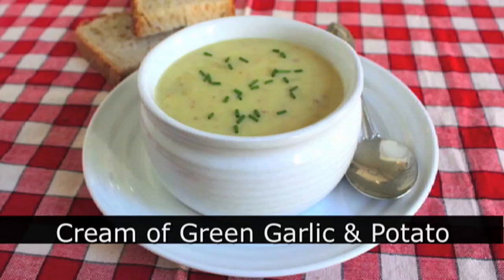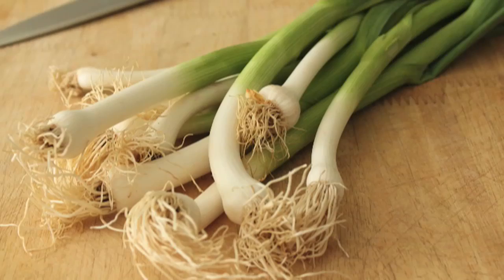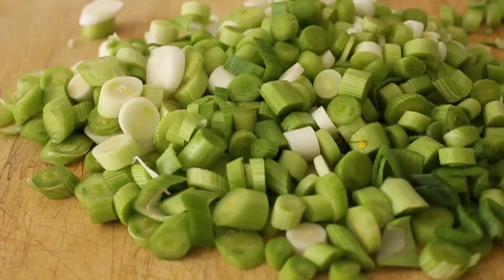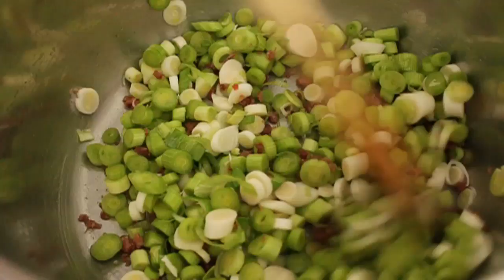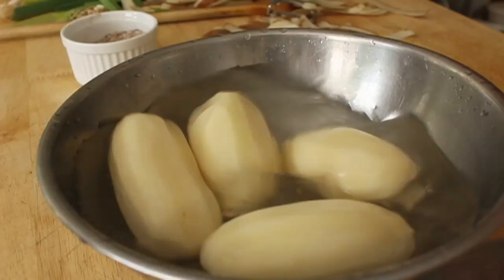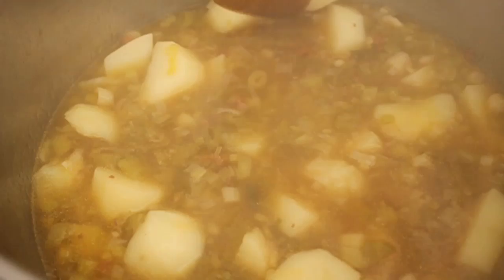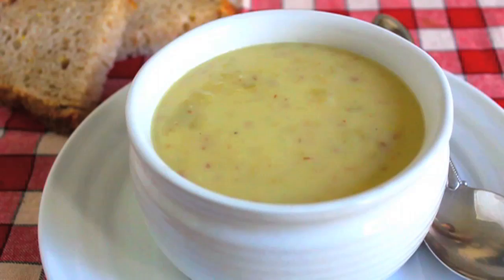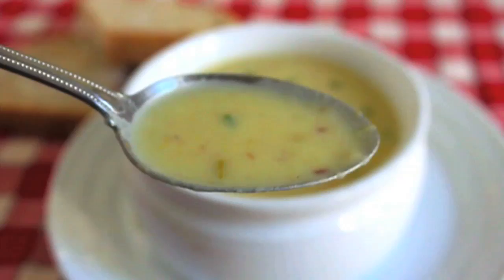Cream of Green Garlic & Potato Soup Recipe - Cream of Potato Soup with Garlic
Learn how to make a Cream of Green Garlic & Potato Soup Recipe! for the ingredients! Plus, more info and over 550 additional original video recipes. I hope you enjoy this Cream of Green Garlic & Potato Soup Recipe!